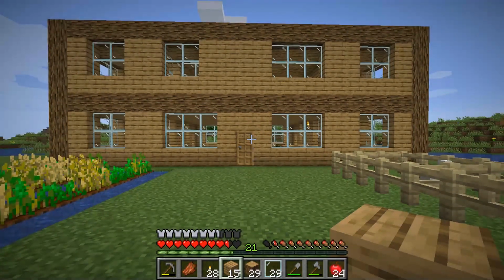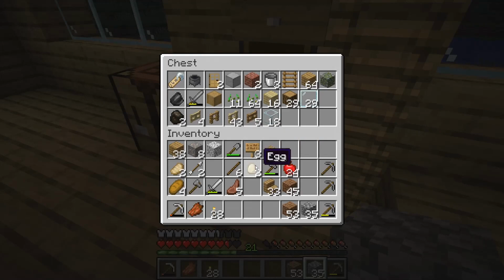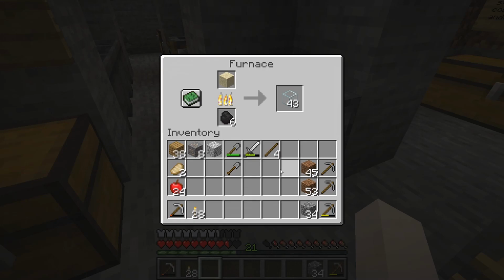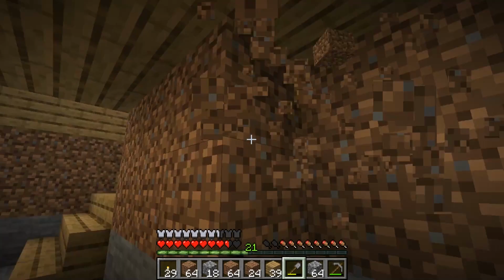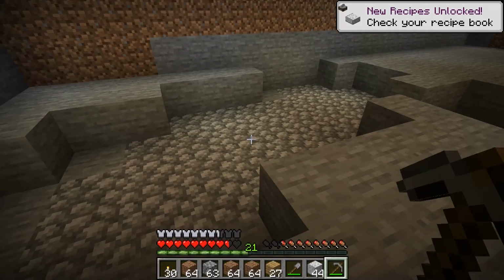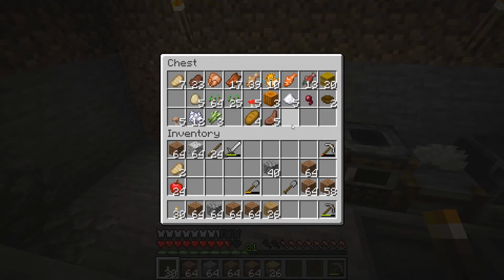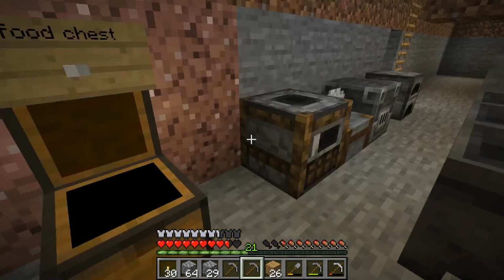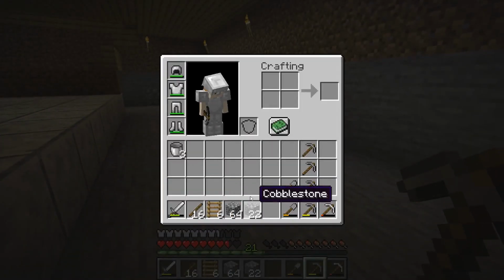Minecraft 1.14.4 Survival Series - Ep14: Clearing out the Basement